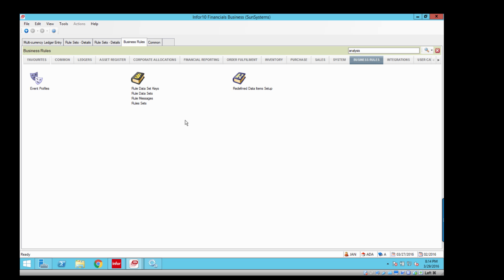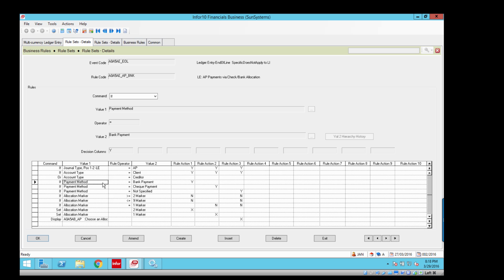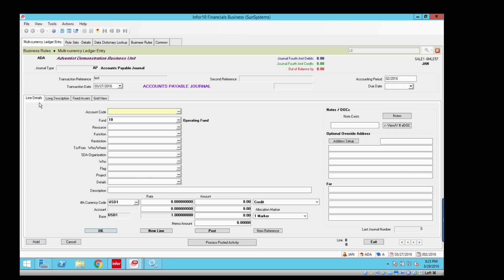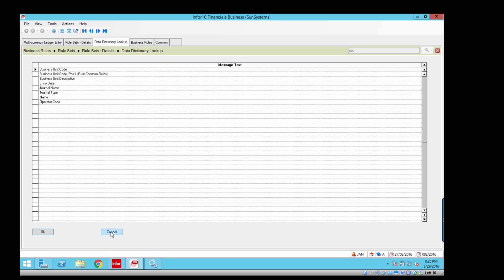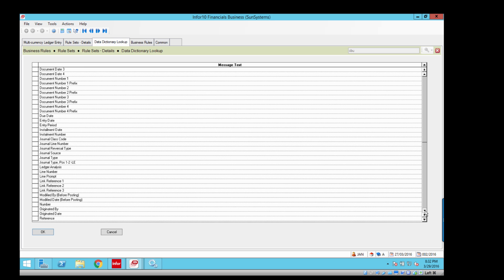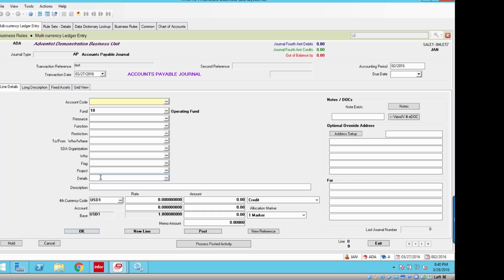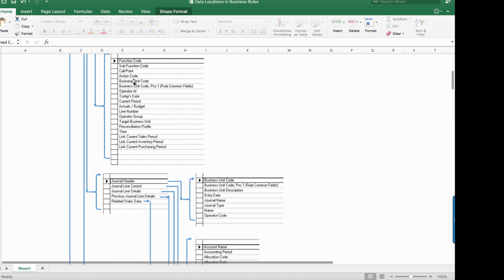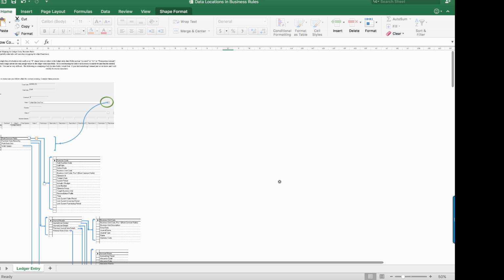BR08 Data Dictionary Lookup